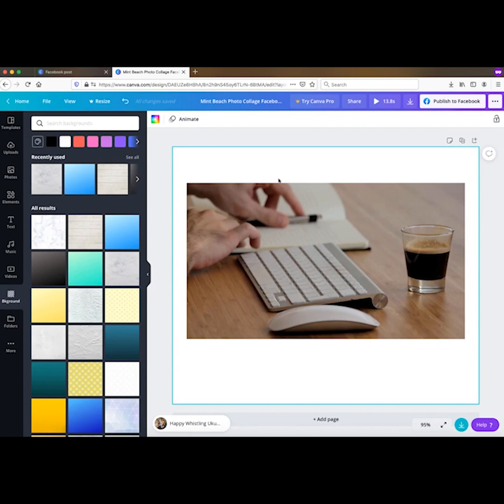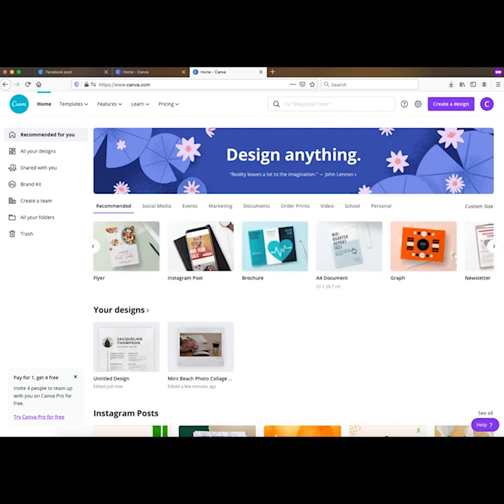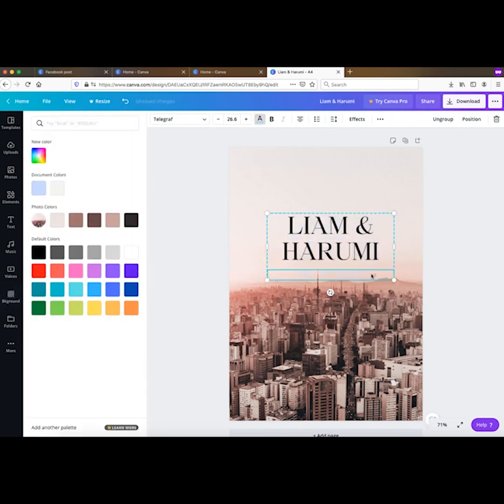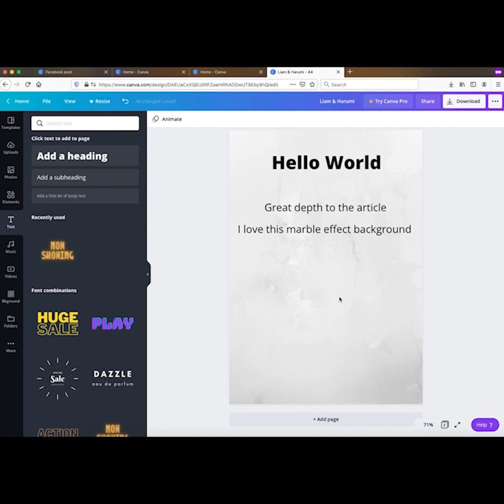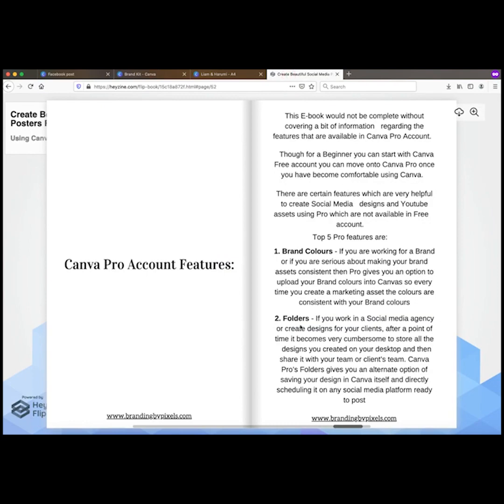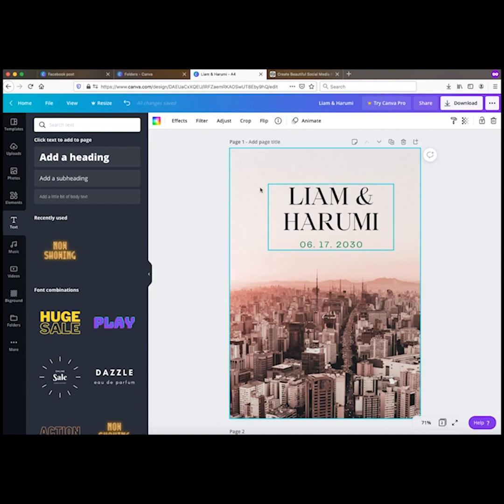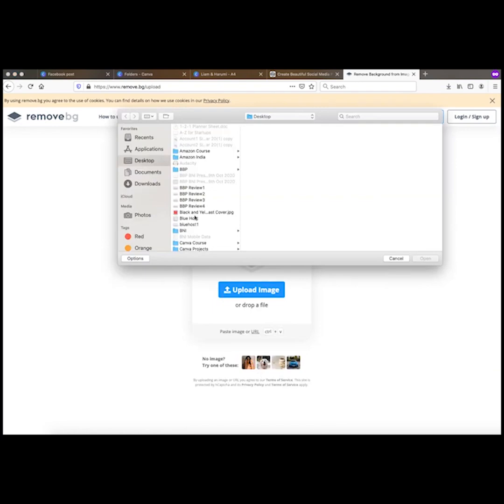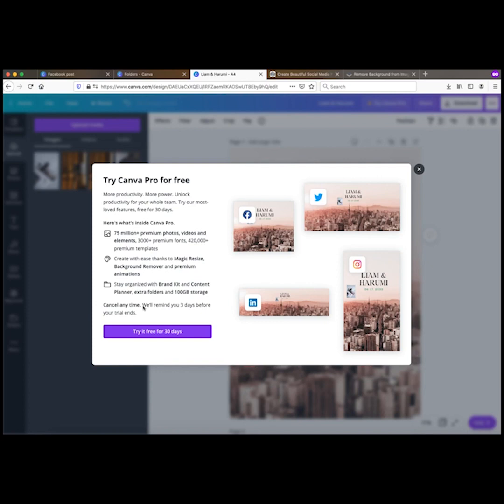Canva Training for Beginners 6 || Canva Training Course Free || SIRISHA VARMA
1. Adding Background to your Design
2. Introduction to Canva Pro Account

Some of our success stories at our company include:
1. Ranking our preschool client consistently in the first page of google within 3 months without spending a single rupee on ads
2. Increasing the admission rates in a preschool from 20% to 70% by our SEO & Social Media Marketing Strategies
3. Achieve an ROI of 1600% for our E-commerce client.
4. Consistently ranking our clients in the first page of Google only with organic SEO
5. Increase page likes, shares & engagement by 500% for our restaurant client on Facebook.
6. Increasing revenues of our client selling on amazon by 3X times.

I am Sirisha Varma, Founder, Chief Strategist at Branding by Pixels a Business Strategy Design and Digital Marketing company from India.

I record videos thrice a week :

Tuesday - Marketing / Digital Marketing Topic
Thursday - Business Case Study
Saturday - Motivation/Personal Finance/Book Review etc.

Happy Marketing!